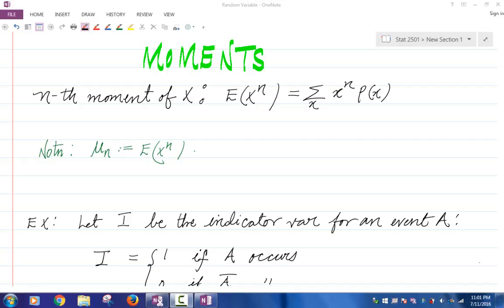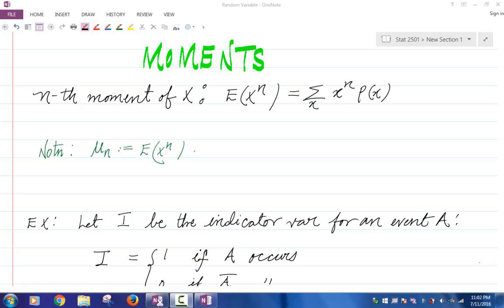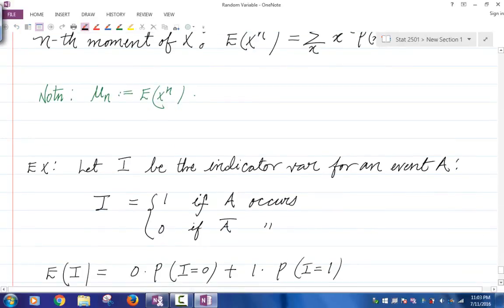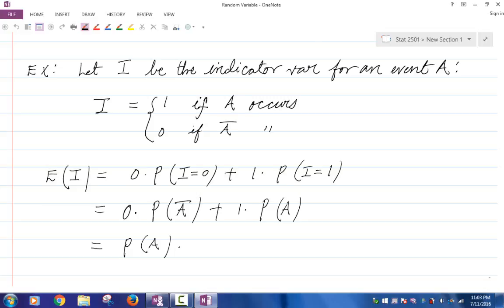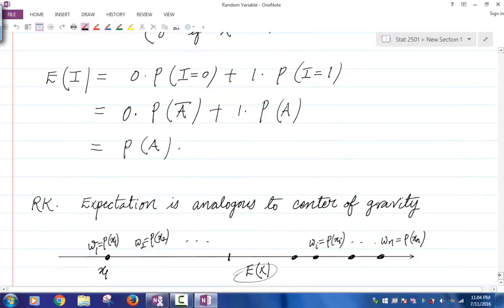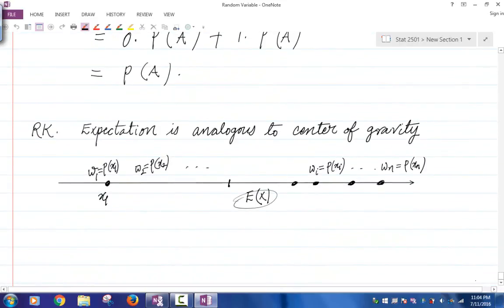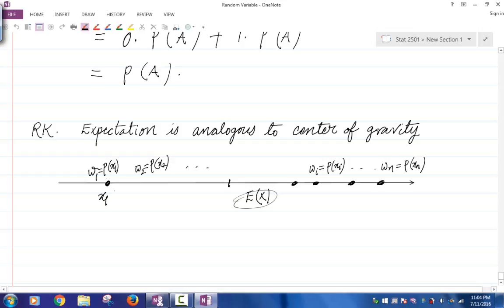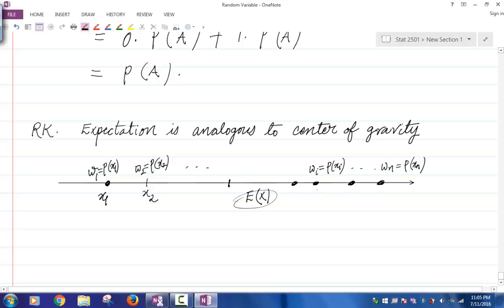L8 Ch4 Moments Discrete Random Variable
Moments of a discrete random variable